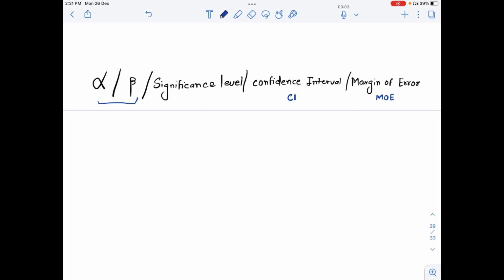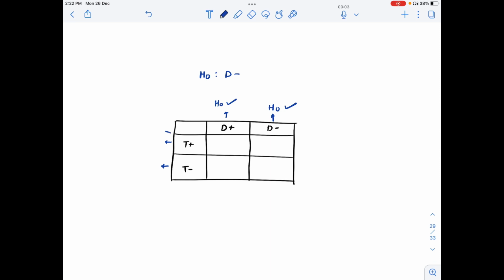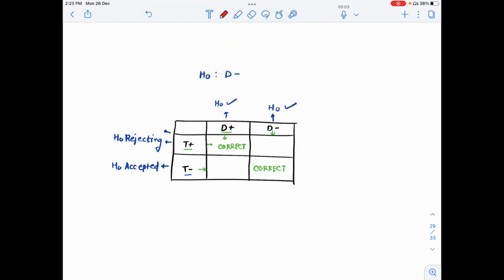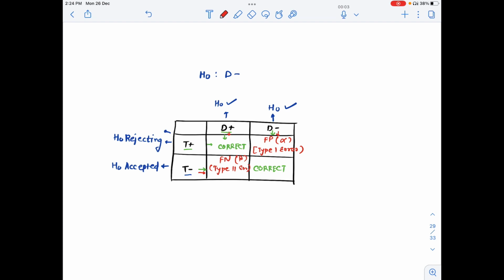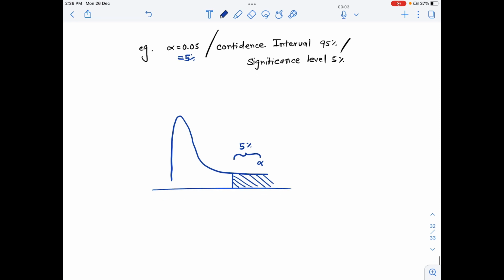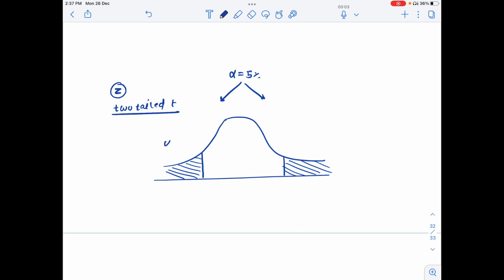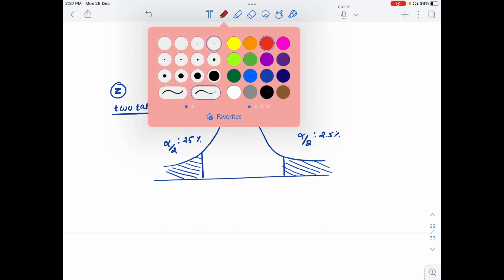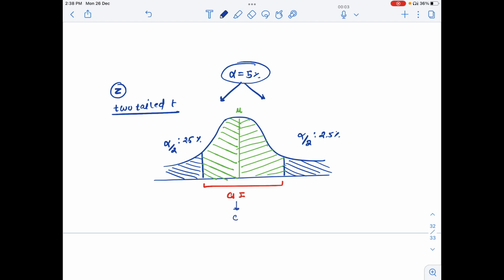Understanding α, β, Significance Level, CI and MOE | Hypothesis Testing | Biostatistics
I have tried to make sense of alpha as much as i could. If you have any queries, please leave them in comments and i will make sure to answer them as quickly and accurately as possible.